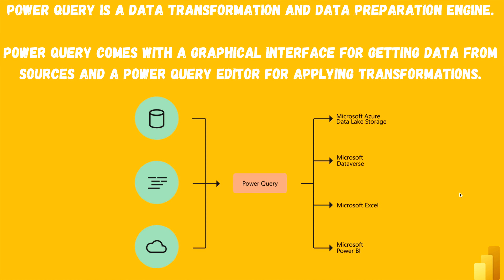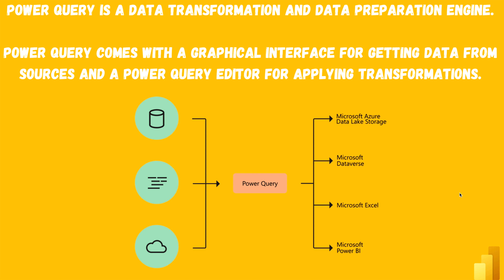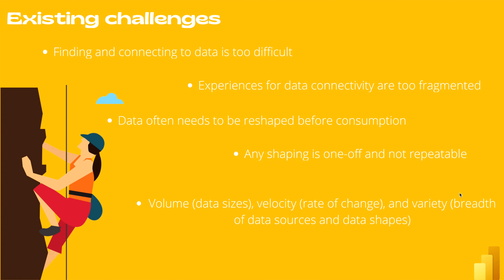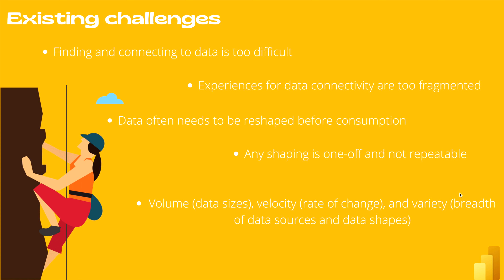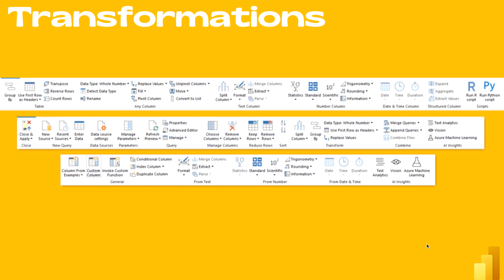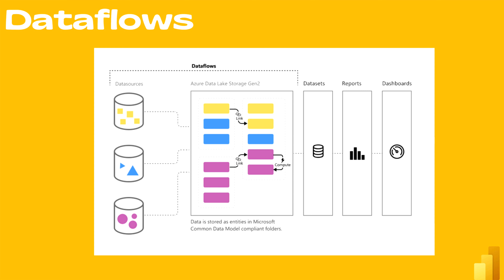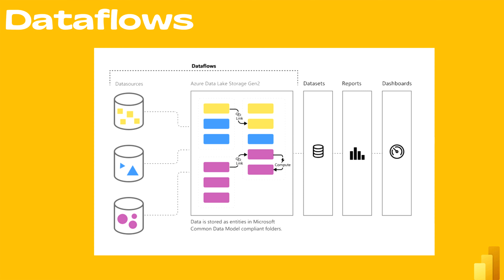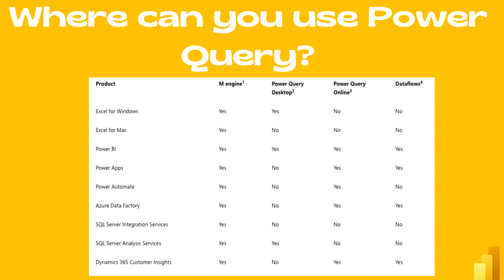What is Power Query? Why do we need it? | Power Query Tutorial | Introduction to Power Query - Ep01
Power Query is a data transformation and data preparation engine. Power Query comes with a graphical interface for getting data from sources and a Power Query Editor for applying transformations.

In this video, I have explained the following:

- What is Power Query?
- How does Power Query help with data transformation?
- Power Query Experiences
- Transformations and Dataflows
- Power Query M Formula Language
- Where can you use Power Query?

Important Links